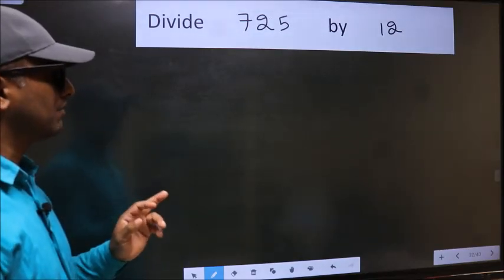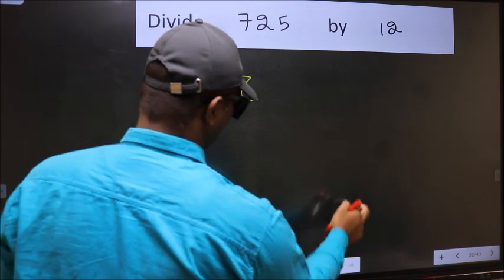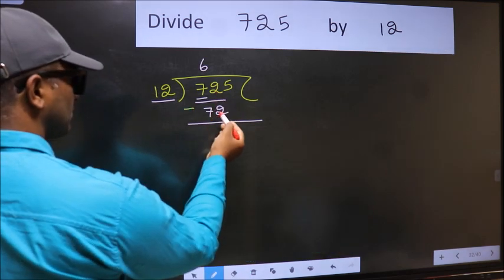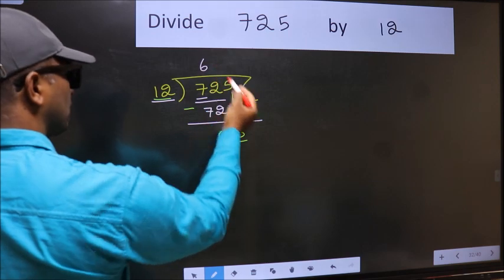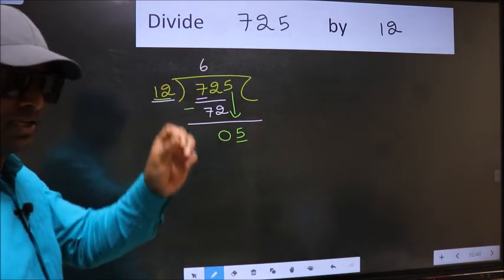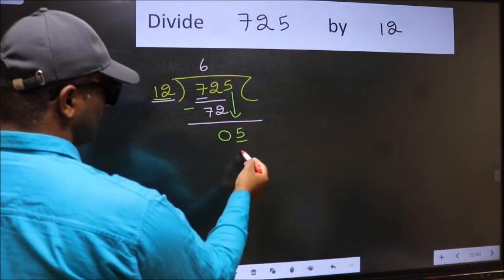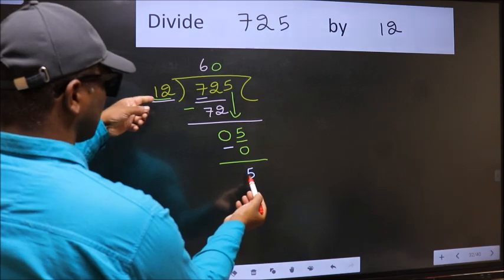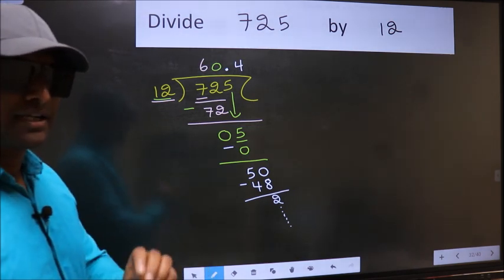Divide 725 by 12 Most common mistake while dividing